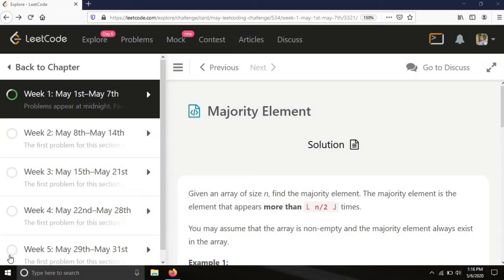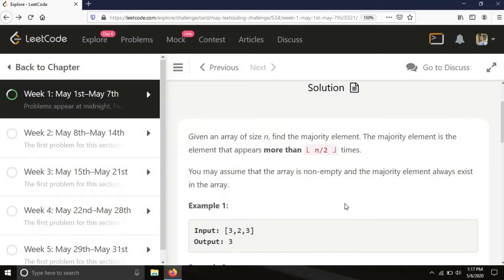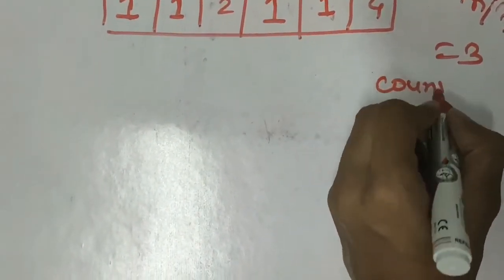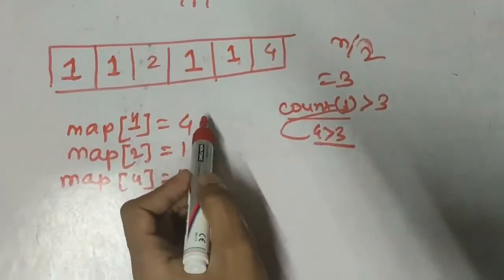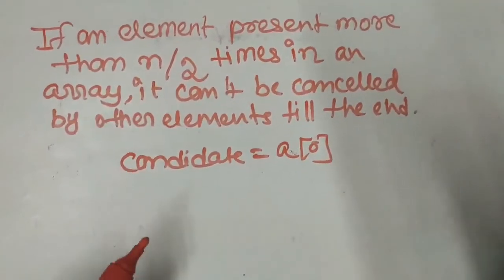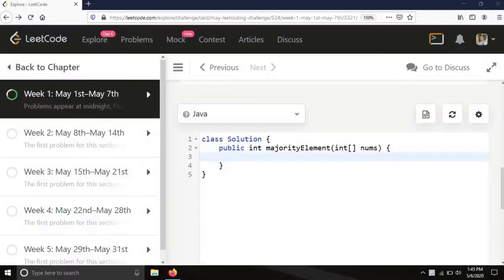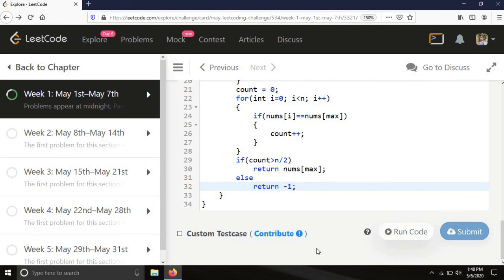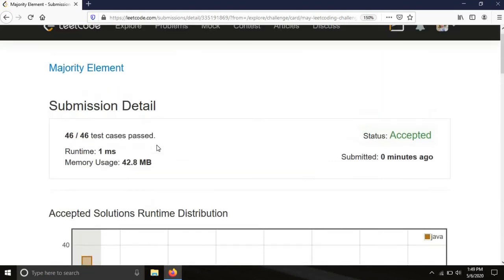Majority Element Leetcode Solution | Moore's Voting Algorithm | Leetcode May Challenge | Day 6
Majority Element Leetcode Solution | Leetcode May Challenge | Day 6Given an array of size n, find the majority element. The majority element is the element that appears more than ⌊ n/2 ⌋ times.You may assume that the array is non-empty and the majority element always exist in the array.

Example 1:

Input: [3,2,3]
Output: 3
Example 2:
Input: [2,2,1,1,1,2,2]
Output: 2